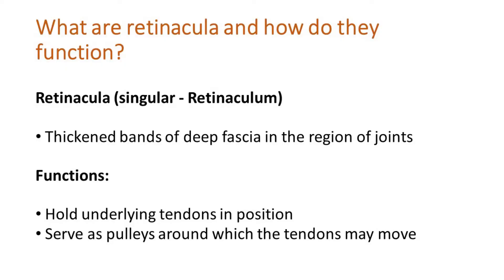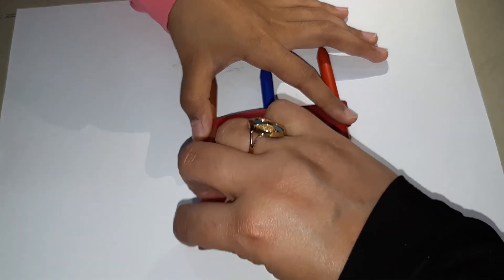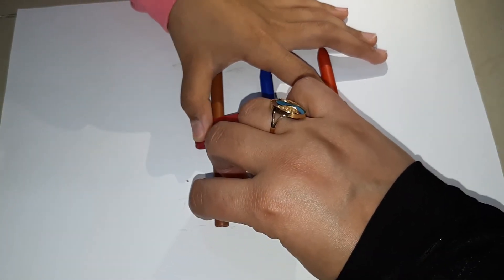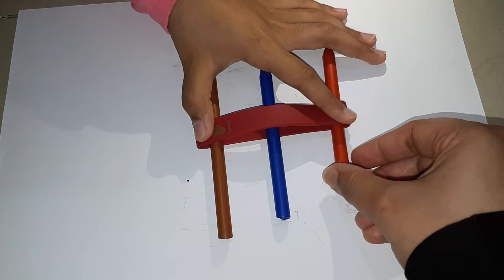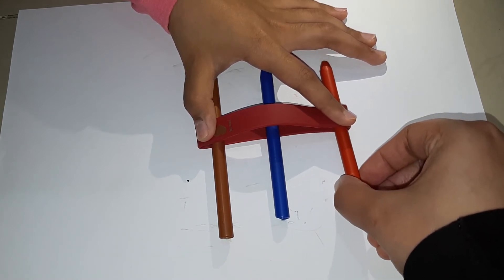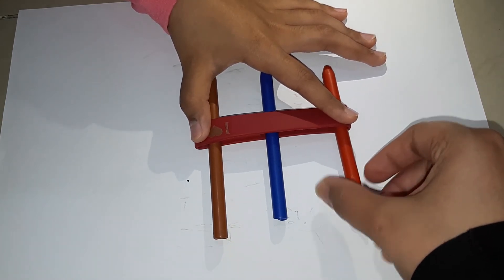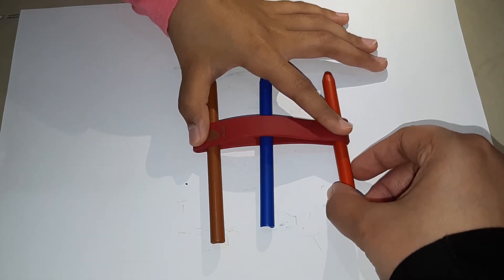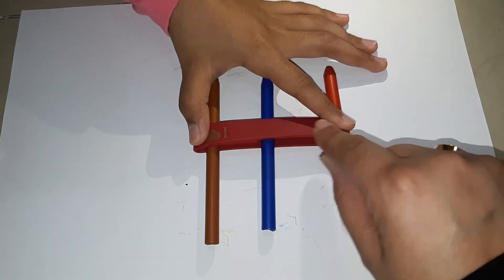What are retinacula and how do they function?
In this video I have explained that retinacula are thickened bands of deep fascia that function to restrain the underlying tendons as well as serve as pulleys around which the tendons may move.  I have used a thickened band and some crayons as an example to help new medical students relate well to the concept. Hope this is helpful.

Reference Book: Richard S. Snell. Clinical Anatomy by Regions. 9th Edition.